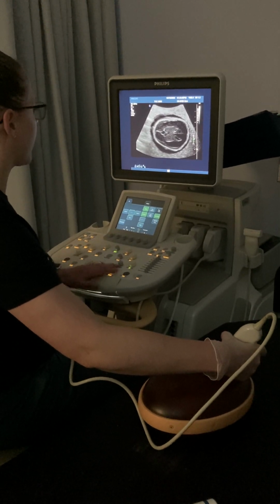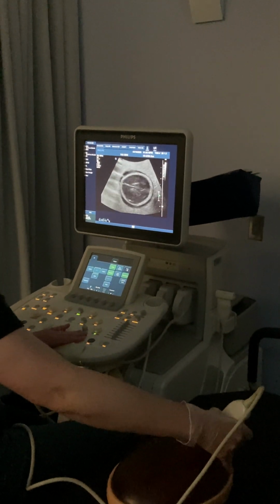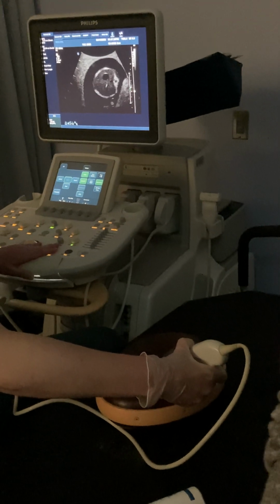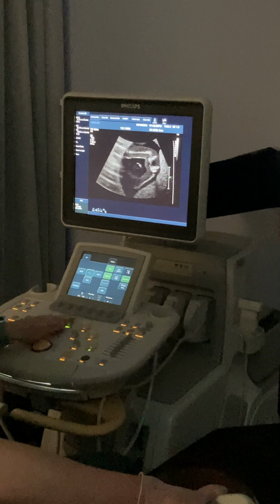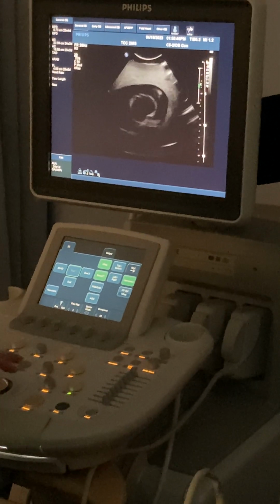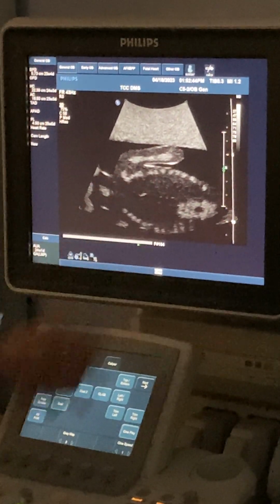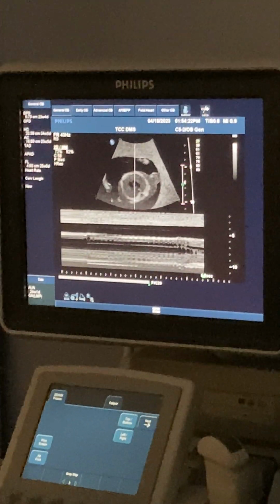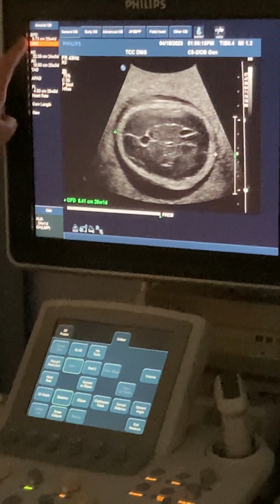Breanne’s OB biometry scan demo - 4/18/23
DMS 123 OB II